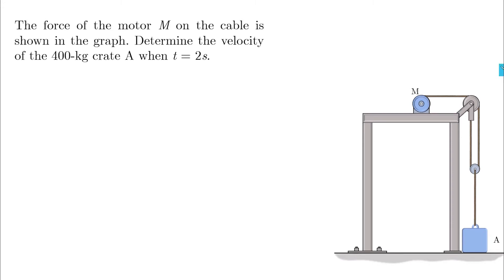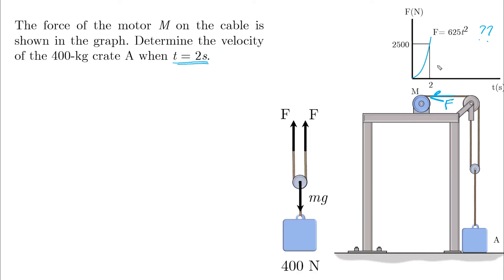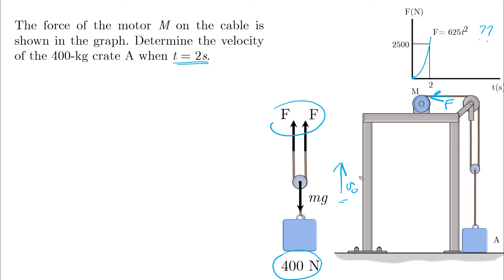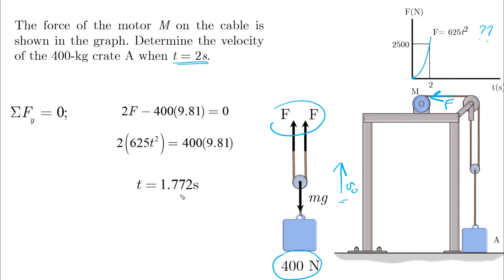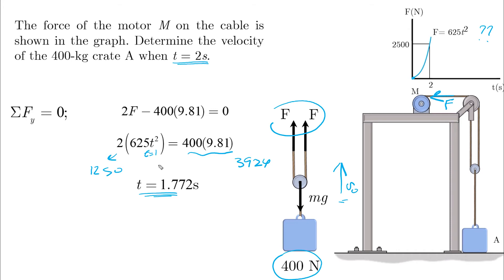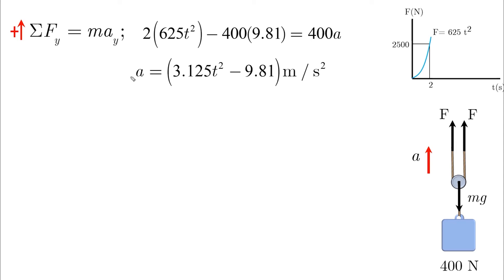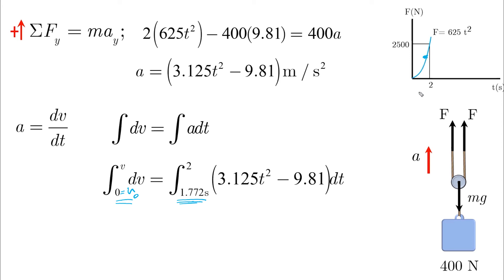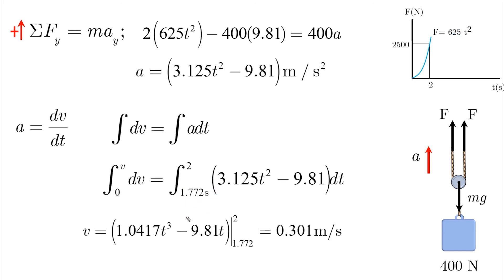Force and Acceleration - Problem 2 - Dynamics Tutorial